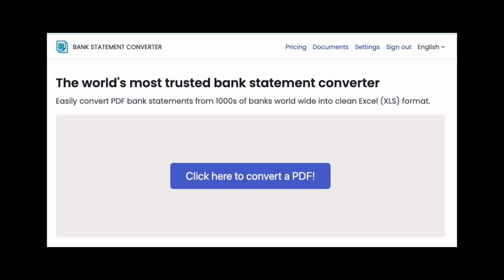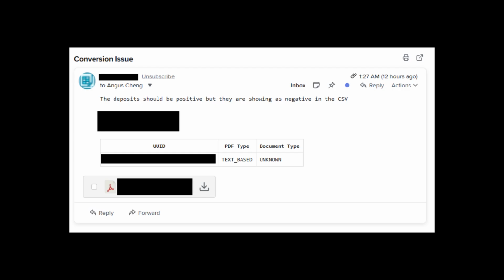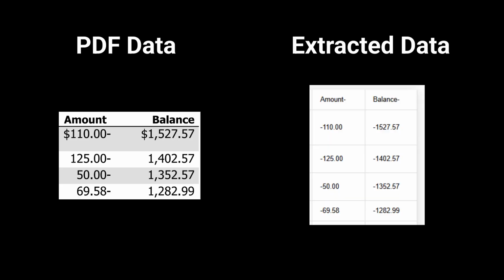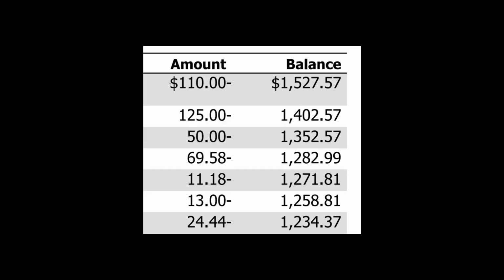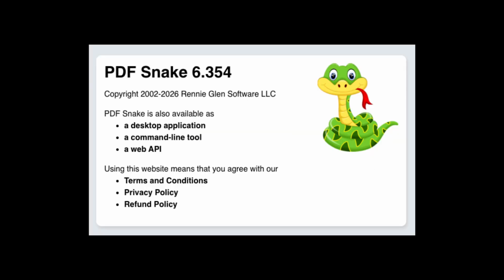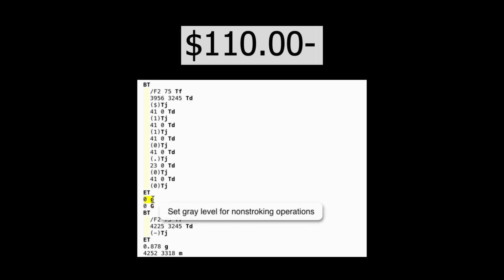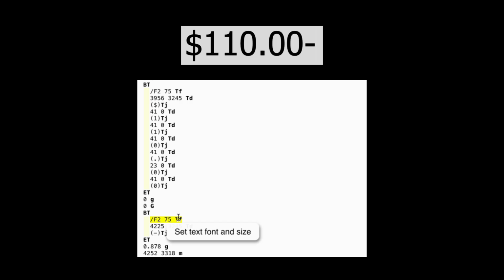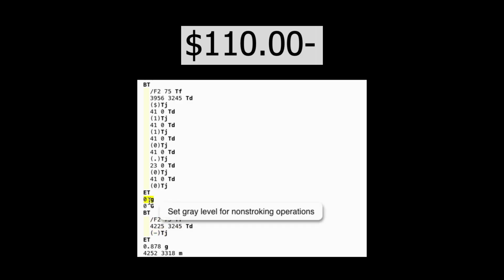Bank Statement Converter Negative Number Bug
In this video I deal with a customer support issue where all the numbers in a PDF come out negative.